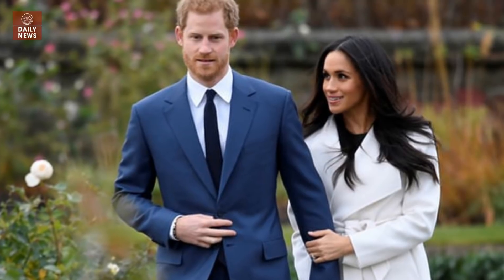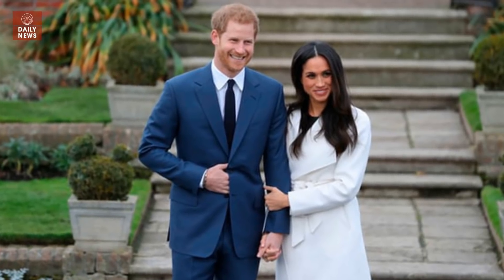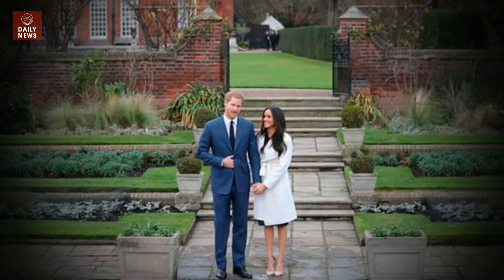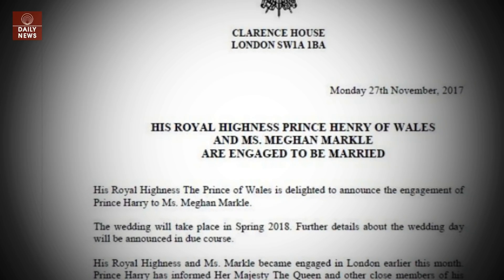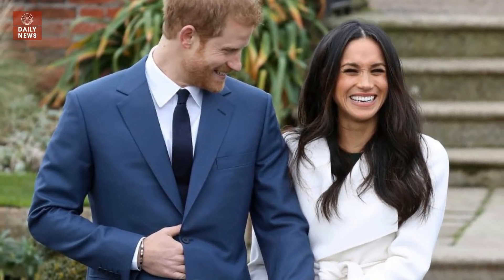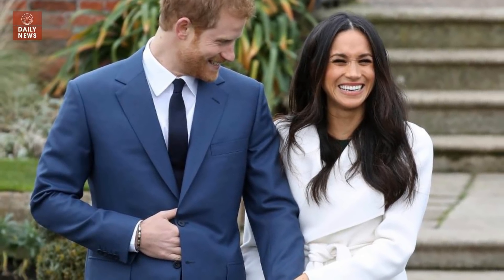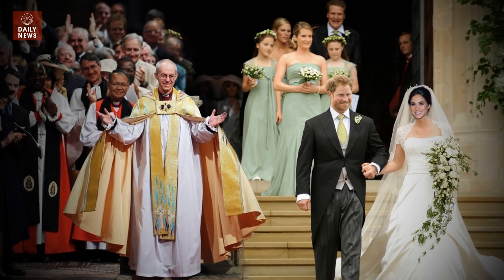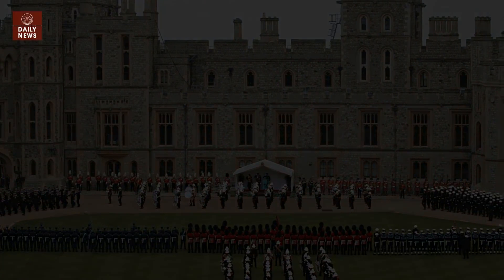What RING did Harry use to propose & did it contain Diana's jewellery?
MEGHAN Markle and Prince Harry have announced they are engaged to be married. But what ring did he use to propose and did it contain Princess Diana's jewellery?